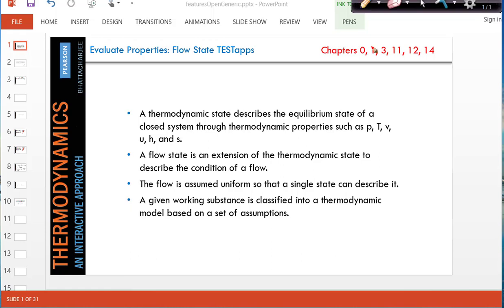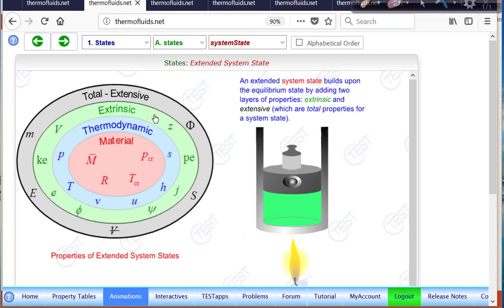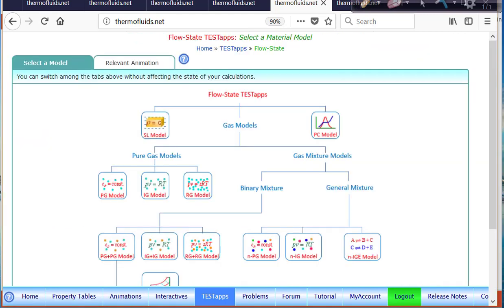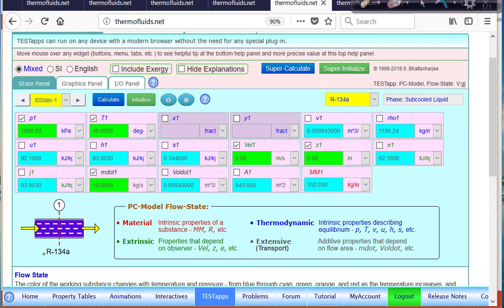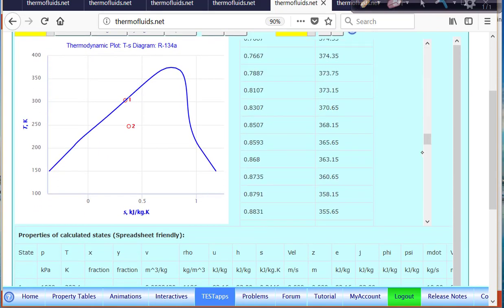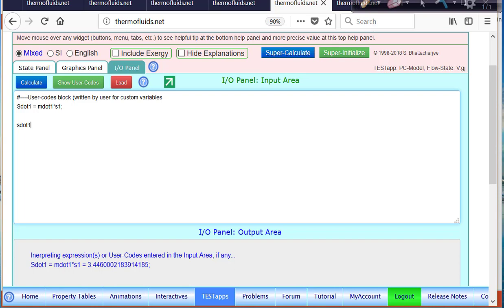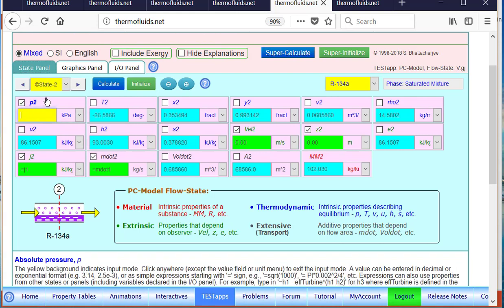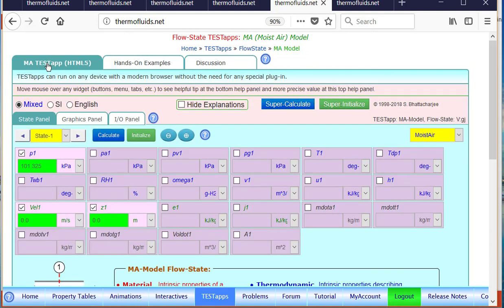Features-OpenGeneric-FlowStates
Evaluate properties using flow state TESTapps, a suite of online thermodynamic calculators